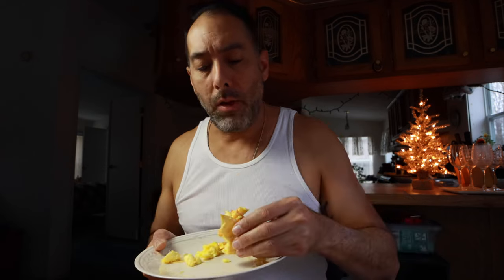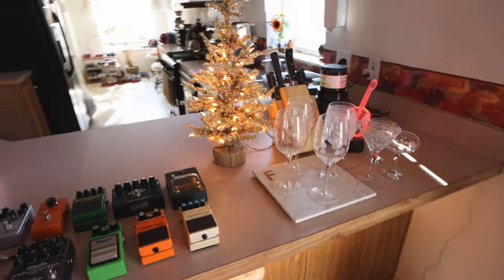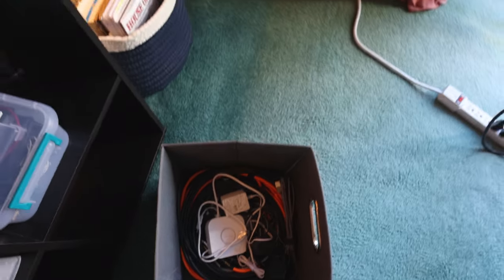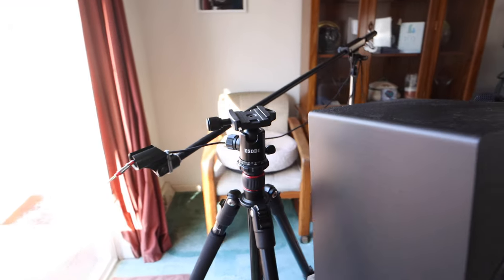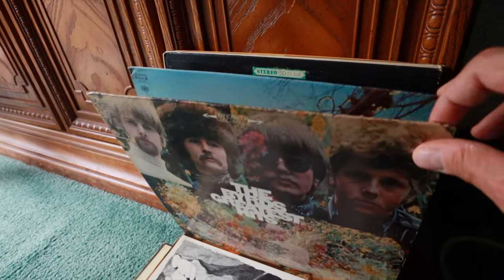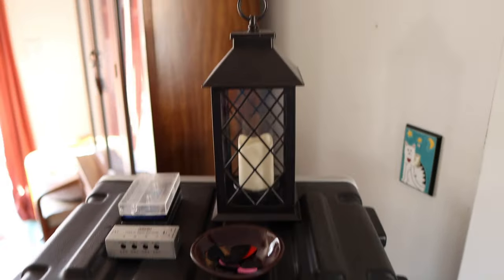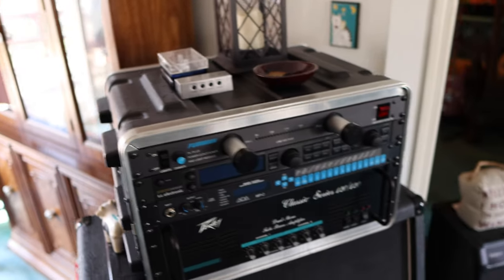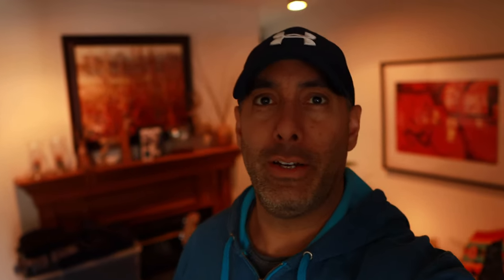Home Guitar Studio Tour 2022 | Recording STUDIO walk-through | Audio/Video Gear for music production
2022 is upon us. I thought I would share my current home recording studio/YouTube studio in a quick walk through tour. I show behind the scenes and outline all the audio and video gear that I use to make music and umm videos. Feel free to jump ahead one minute into this video if you don't want to see the epic breakfast recipe reveal.

What sort of gear do you use? Are you into content creation or just making music? What cameras and lenses do you prefer? Studio Tour 2022 here we go!

Guitar Tool Kit - Check it out broski!

CAFFEINE RIG!

Shipping Address:
Jay Franco